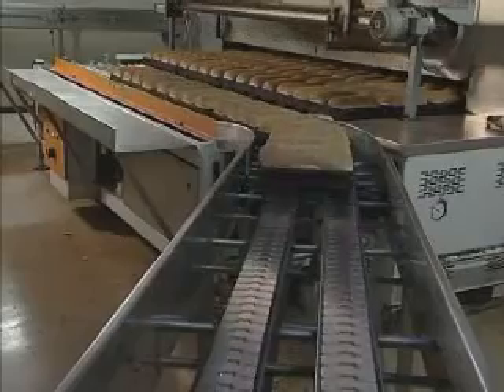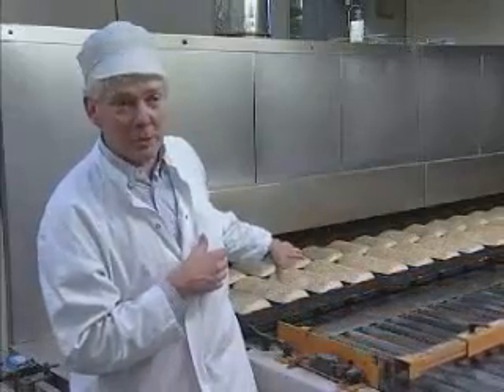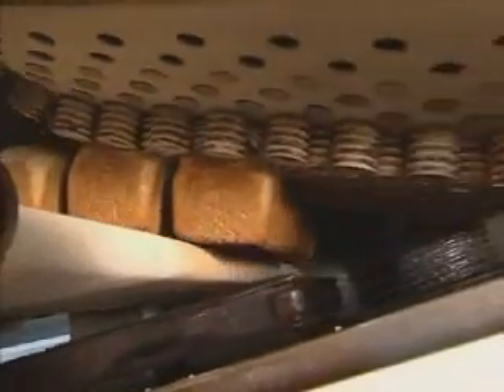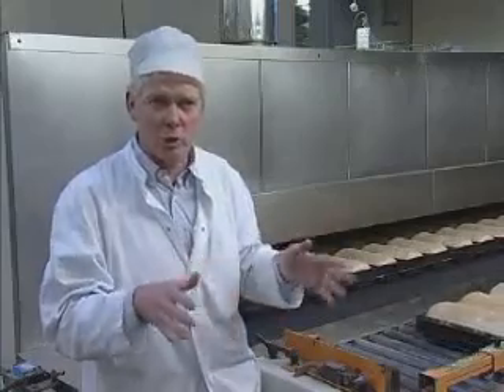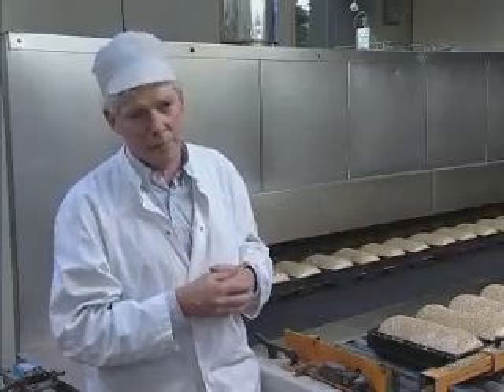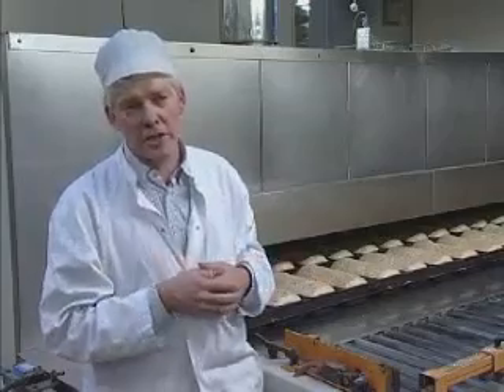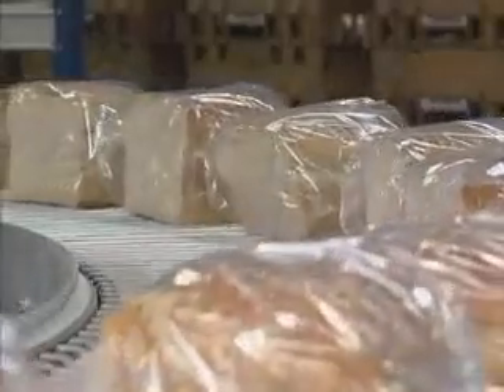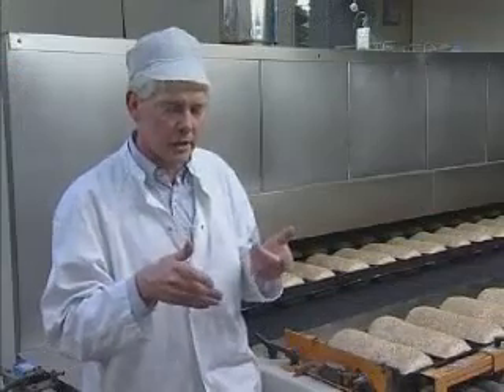Bread Manufacturing Process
breads are manufactured in automated plant  for mass production which small bakeries cannot handle . Bread  automated  production has mixers , dividers , provers and baking oven